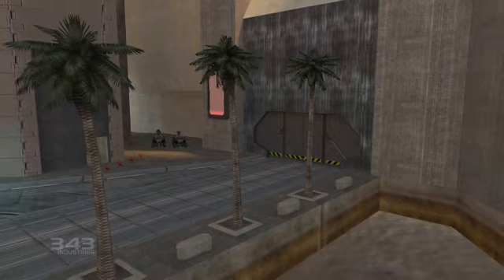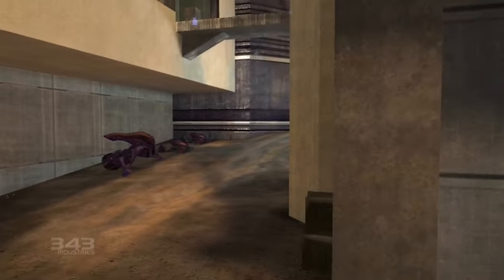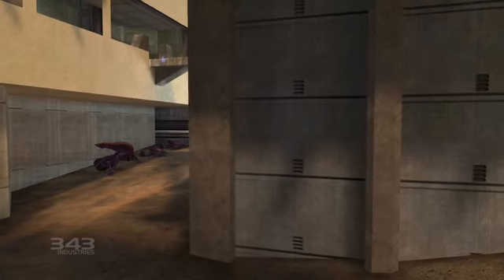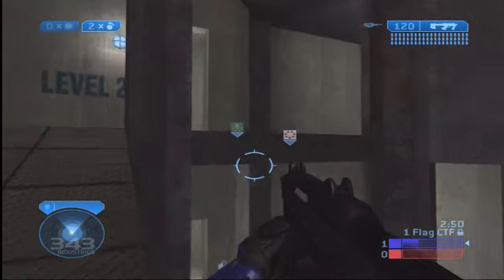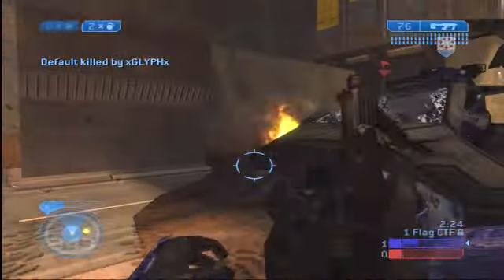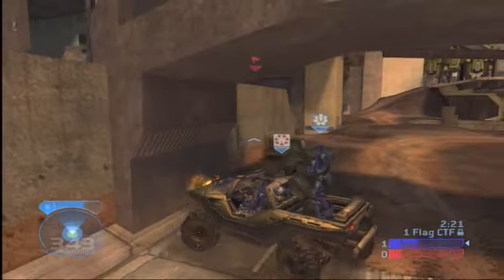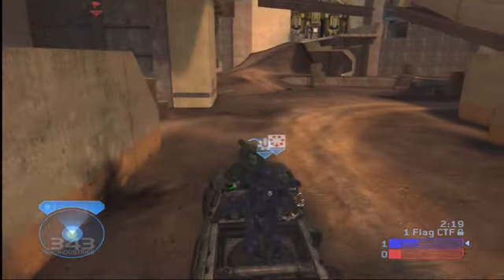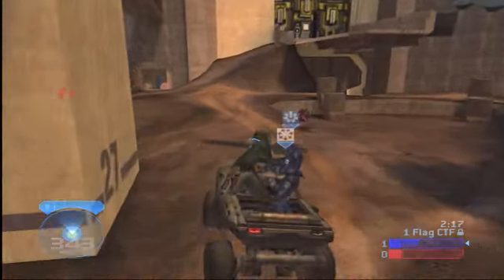Halo 2 - Memory Lane: Head Long